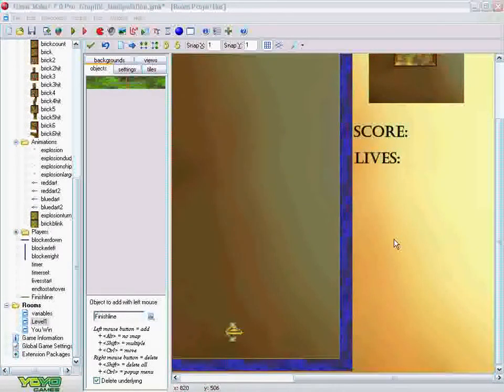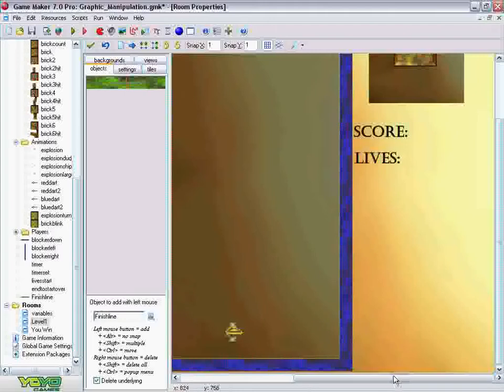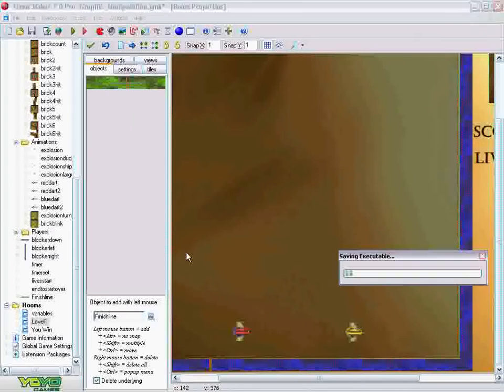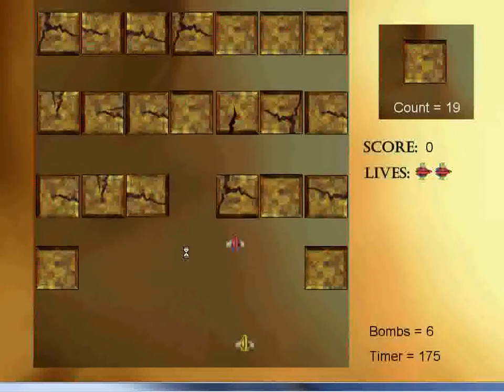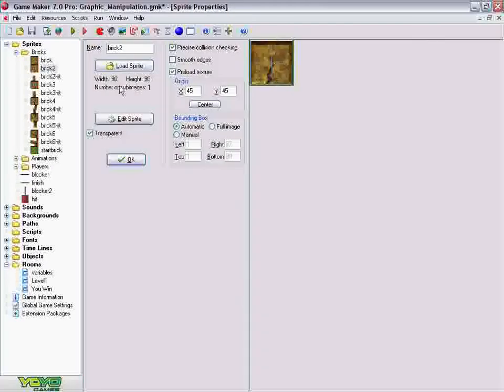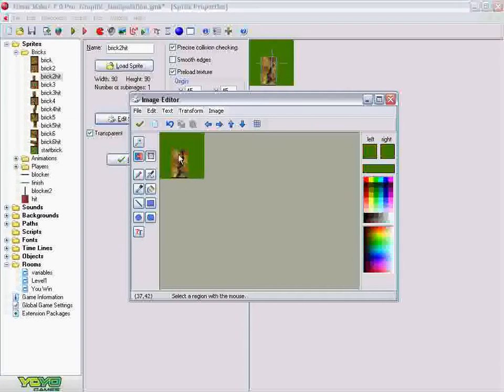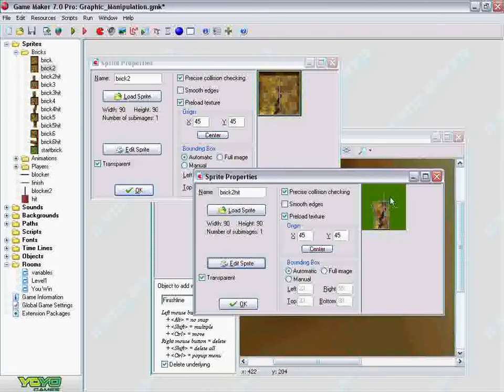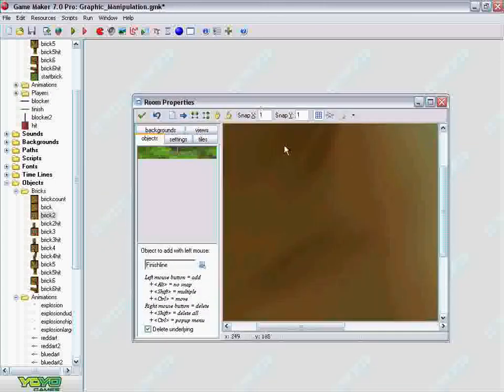Graphic Manipulation - Game Maker 7